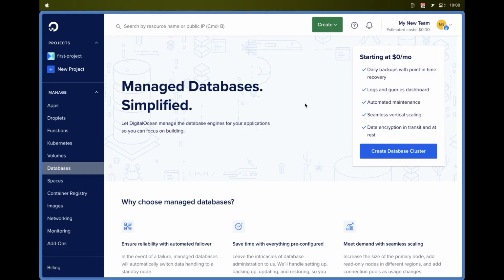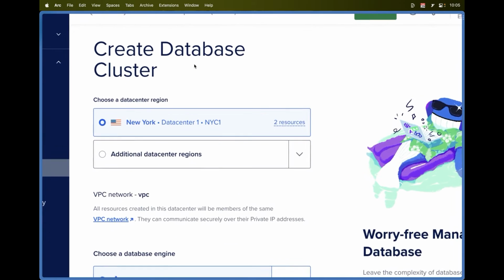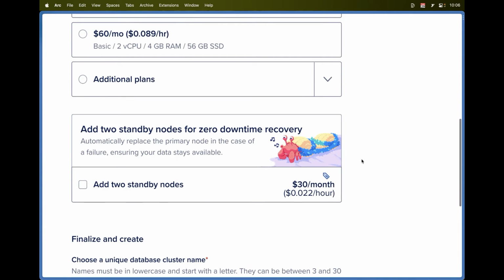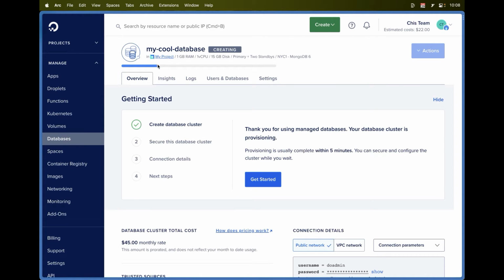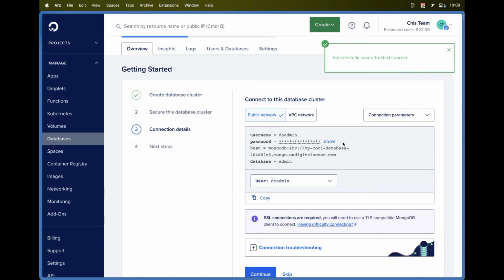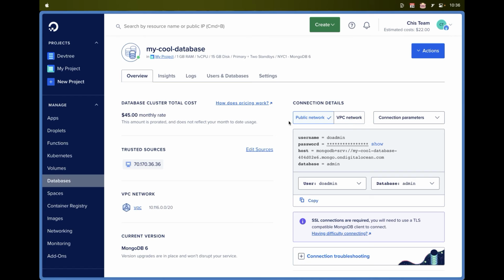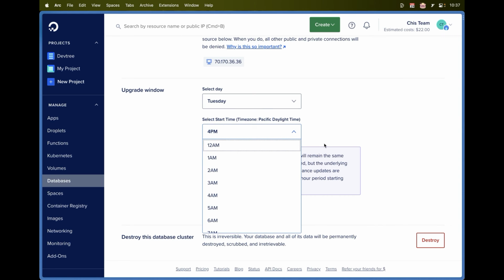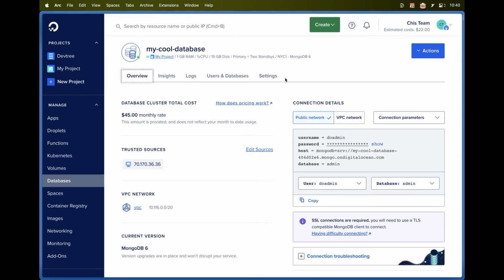Create a MongoDB Database Cluster on DigitalOcean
Build scalable high-performance applications using DigitalOcean's MongoDB cloud service. We’ll handle the provisioning, scaling, updates, backups, and security of your MongoDB clusters so you can focus on your apps.